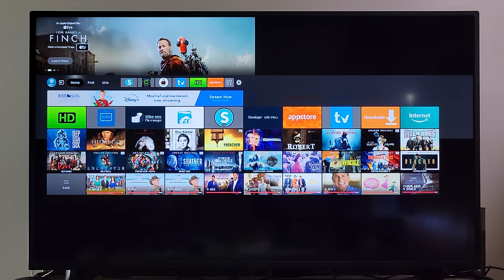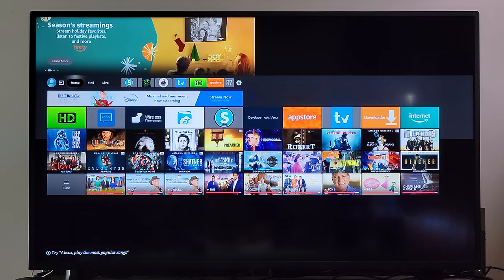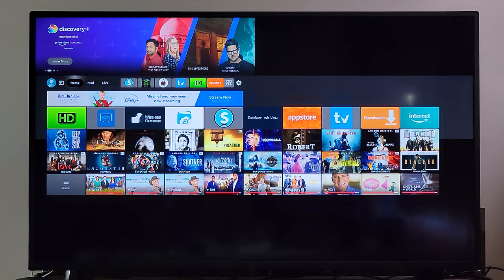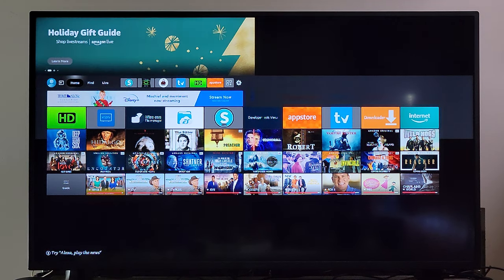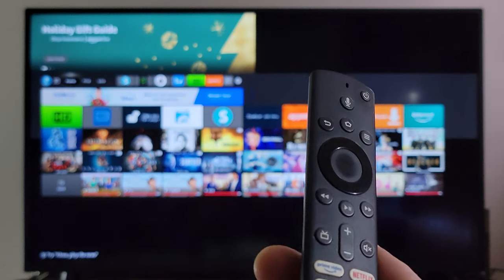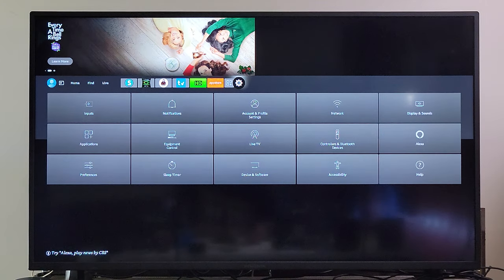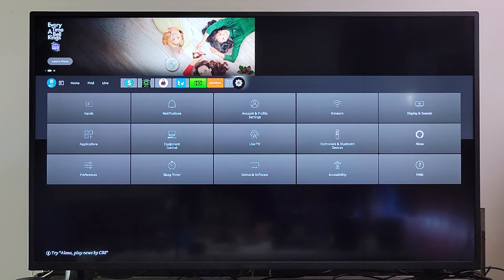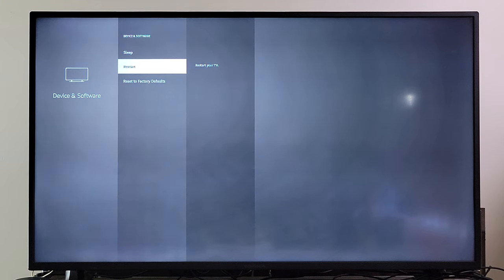Fix Toshiba - Insignia Fire TV Small Icons & Zoomed Out Home Screen - Dec 2021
If you own a Toshiba or Insignia Fire TV Edition Smart TV, you may experience a bug where your home screen appears zoomed out and all the icons and thumbnails are small. In todays video I will show you how to restore the home screen and icons back to normal.

Items That I Use & Worth Checking Out:
2 Pack OTG Cable
2 Pack OTG Adapter 90 Degree Right Angle $6.94
SanDisk 64GB 3.0 Flash Drive $14.99
SanDisk 32GB 3.0 Flash Drive $8.49
Samsung Compact 64GB 3.1 USB Flash Drive - $12.99
Rii K18 Plus Wireless 3-LED Color Keyboard